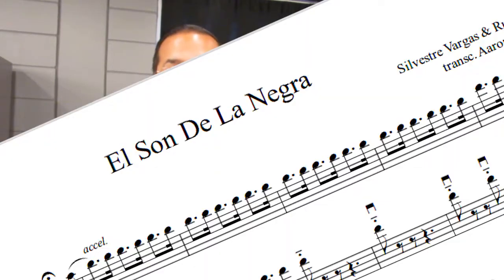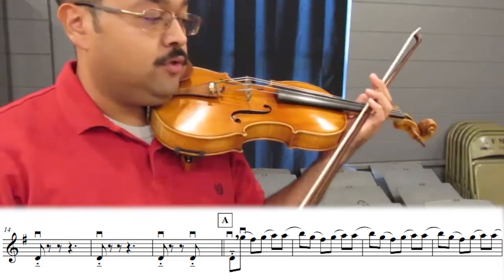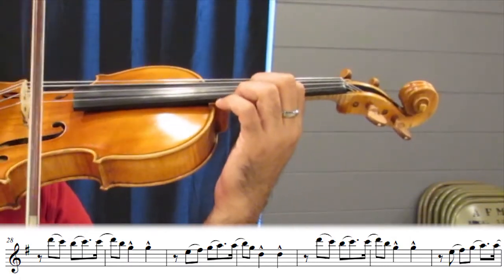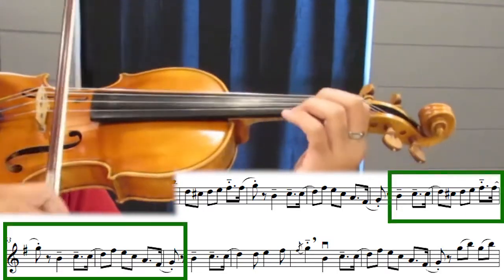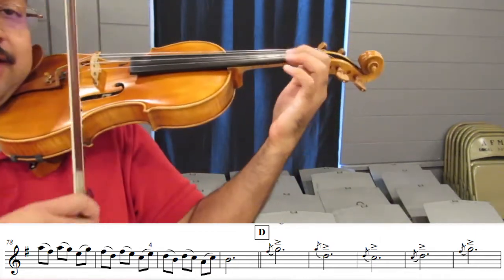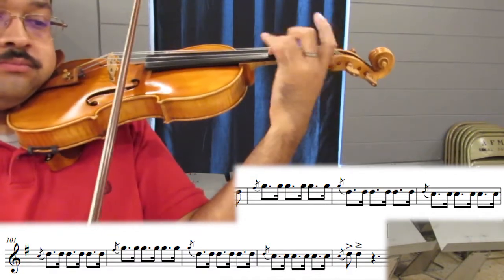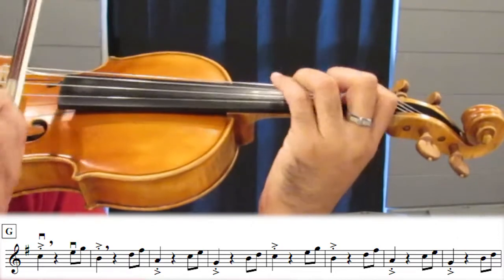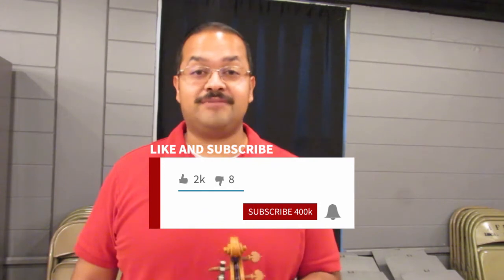Violin Tutorial - El Son de la Negra (English) - 1st Violin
Hey everyone! Thank you so much for taking time to watch my video. I hope it serves you well and helps you on your musical/mariachi endeavors. This specific video is a violin tutorial showing you how to play the song El Son de La Negra, 1st violin part. I try to approach each tutorial as if I am showing/teaching an intermediate level violinist. I will show you how to play this song by demonstrating short examples, talking about the notes/positions, and sometimes talking about the specific style required. I may review some fundamentals and techniques along the way, but I try to explain what I am talking about as best as I can. I am happy to answer any questions and address any concerns.

If there is something you think I could do better also let me know because I am always trying to improve my videos and channel every day.